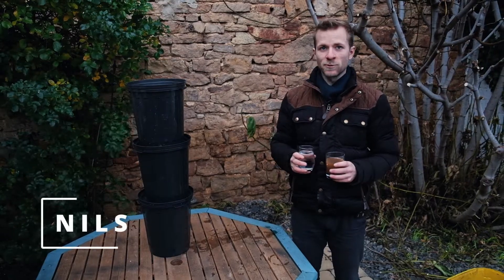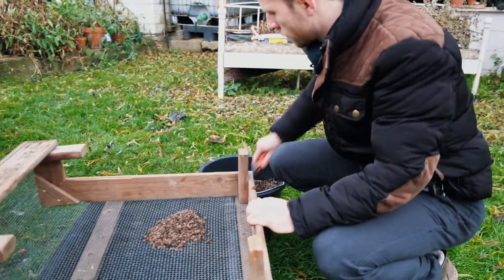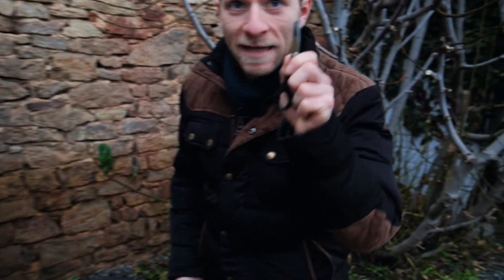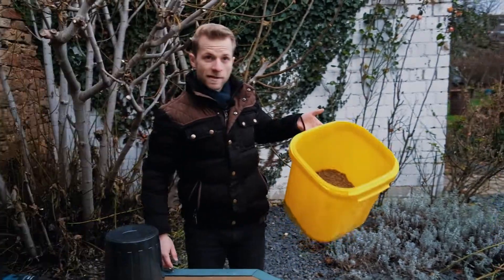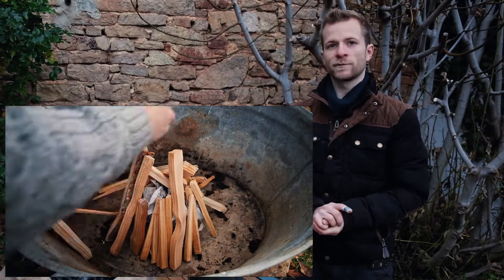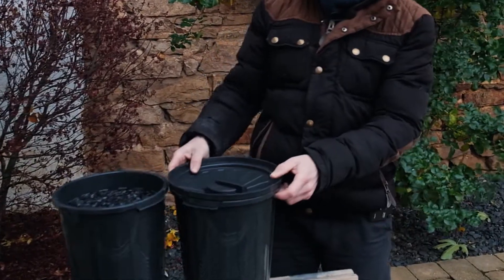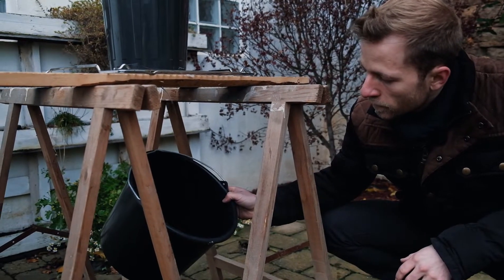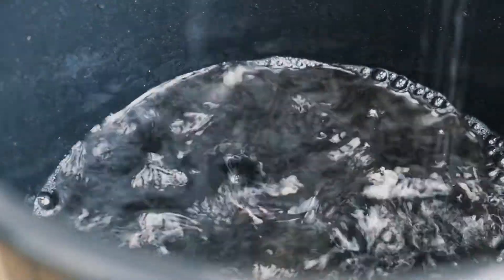WATER FILTER with BIOCHAR self-made [Complete Guide 🔨]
We dedicate ourselves again to our favorite topic: Biochar. This time we want to use it to filter dirty water. Biochar has similar properties as activated carbon and is therefore ideal. This filter can then be used not only for the treatment of gray water, but also in small format for survival and trekking adventures.

Here you can find all the parts you need to rebuild:
🔨 3 buckets with lids
🔨 10l gravel
🔨 10l sand
🔨 10l plant carbon or activated carbon
🔨 Sieves (3mm, 1mm, 0.5mm, 0.3mm)
🔨 Fleece or cloth

Song: Rainbow. - Say

Song: Atch - All The Same

Chapter:
0:00 What is it about
0:57 1st bucket - Gravel
3:10 2nd bucket - Sand
4:42 3rd bucket - Biochar
6:40 Setting up the water filter
7:44 Testing the water filter
8:40 Maintaining the water filter

By DM on Instagram: @keepitgruen